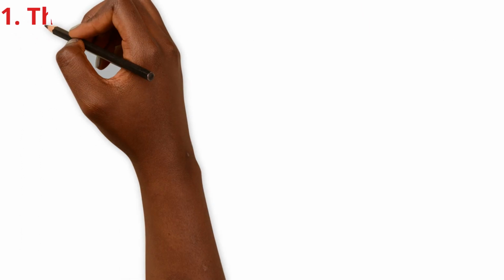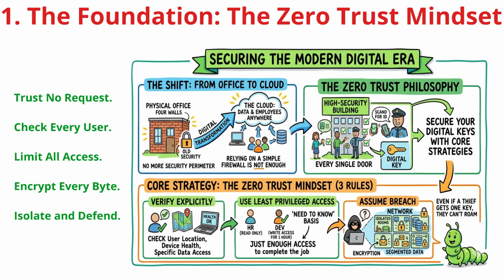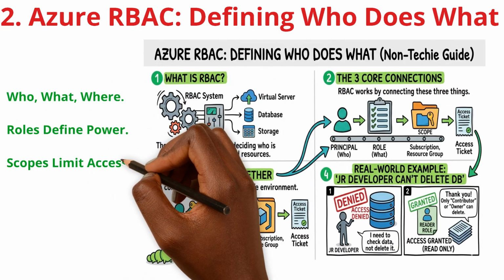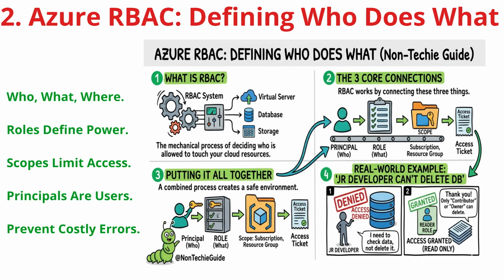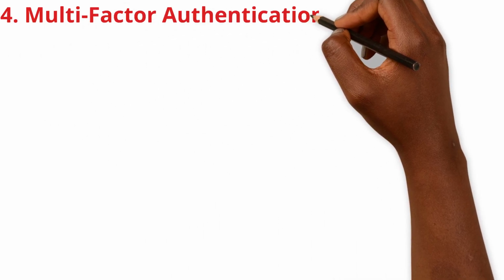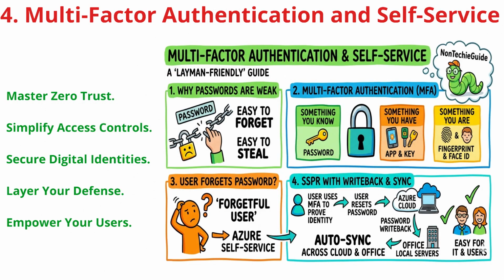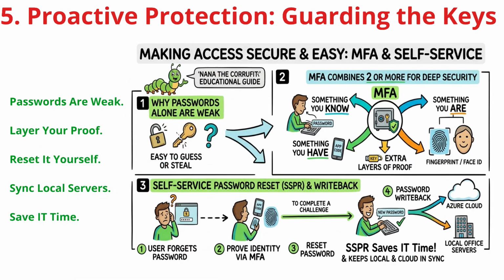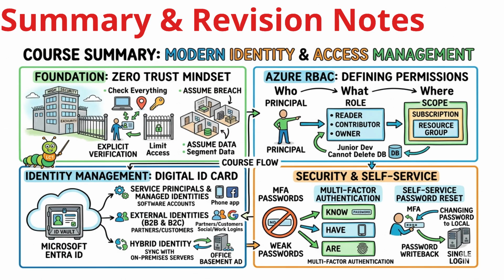Az-305: Design authentication and authorization solutions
Mastering Cloud Security: The Non-Techie’s Guide to Microsoft Azure 🛡️☁️

Are you ready to understand cloud security without the headache of complex technical jargon? Whether you are a business leader, an aspiring IT professional, or just curious about how the digital world stays safe, this course is designed for you!

In this comprehensive guide, we break down the high-level concepts of Identity and Access Management (IDAM) in Microsoft Azure using simple analogies and clear visuals. We move from the physical "four walls" of the traditional office into the modern, agile world of the cloud.

📘 What You’ll Learn:
The Zero Trust Revolution: Discover why we no longer "trust but verify" and instead "verify explicitly" every single request.

Azure RBAC Explained: Learn how to connect the "Who" (Principal), the "What" (Role), and the "Where" (Scope) to ensure the right people have just enough access to do their jobs.

Digital ID Cards (Entra ID): Explore how Microsoft Entra ID manages identities for employees, software "accounts," and even external partners or customers.

MFA & Self-Service: See how Multi-Factor Authentication adds layers of protection and how Self-Service Password Reset (SSPR) empowers users while saving IT teams valuable time.

Hybrid & Global Access: Understand how organizations sync their old "basement" servers with the cloud for a seamless, single-login experience.

⏱️ Timestamps:
0:00 - Introduction: The Shift to Cloud

0:45 - The 3 Rules of Zero Trust

2:30 - Azure RBAC: Roles, Principals, and Scopes

5:15 - Identity Management & Microsoft Entra ID

8:00 - B2B vs. B2C: Managing External Users

10:45 - MFA & Self-Service Password Reset

13:20 - Course Summary & Key Takeaways

🚀 Key Takeaways:
Verify Every Request: Never assume safety based on location or username alone.

Limit All Access: Use "Least Privilege" to prevent accidental data loss.

Sync All Identities: Maintain a single identity across cloud and local environments.

Layer Your Defense: Combine passwords with biometrics or physical keys.

Enable User Autonomy: Use SSPR to let users manage their own access securely.